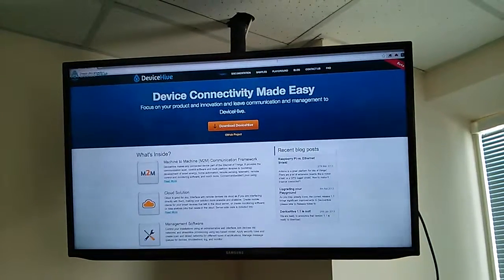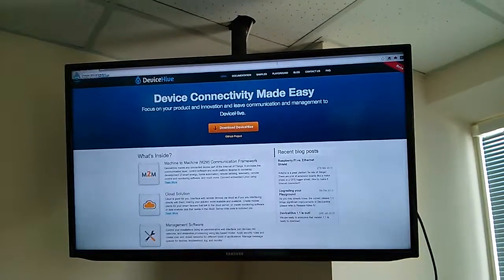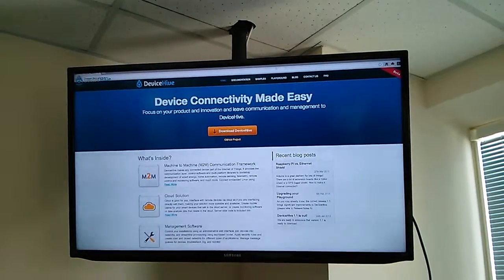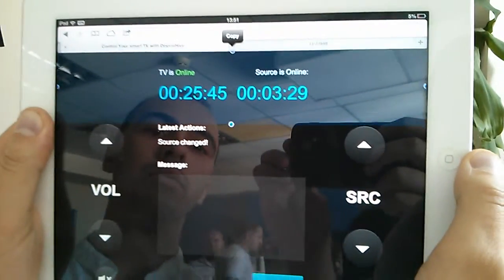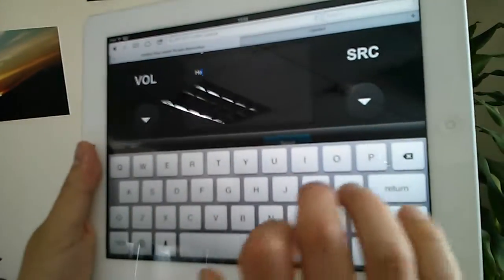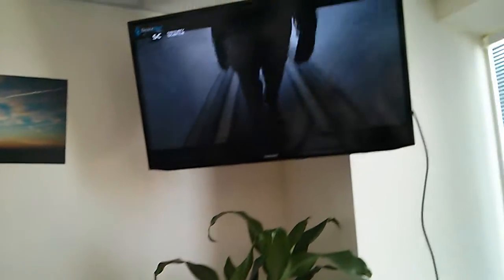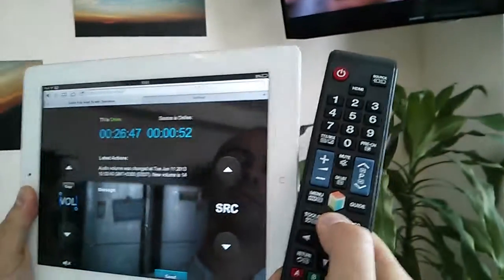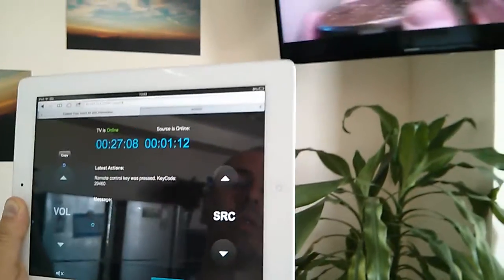SmartTV and DeviceHive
HTML5 application talking to cloud connected SmartTV. M2M is powered by DeviceHive, Developed by DataArt.